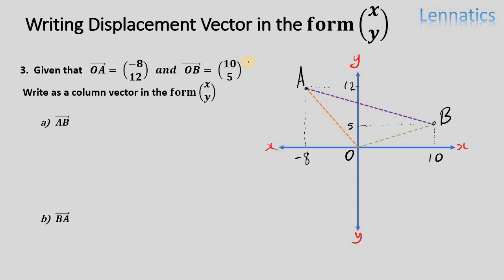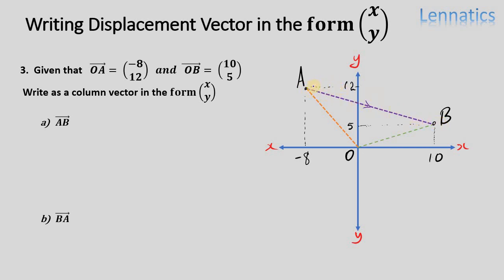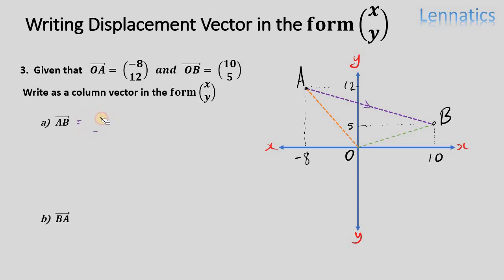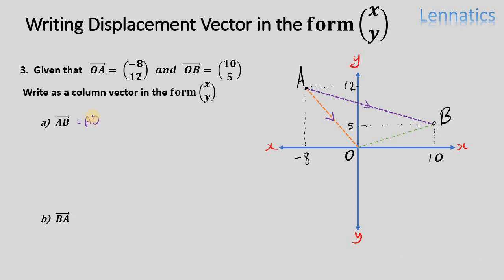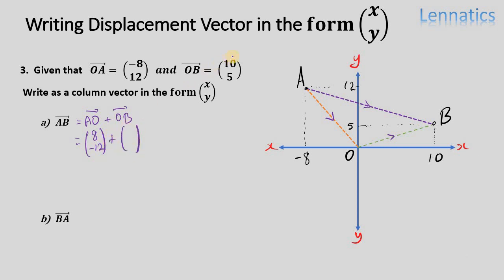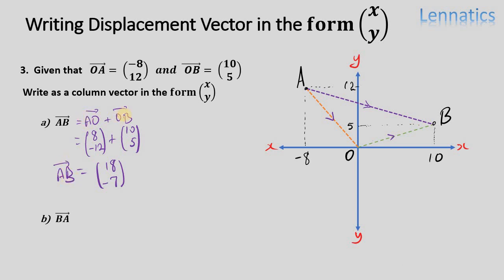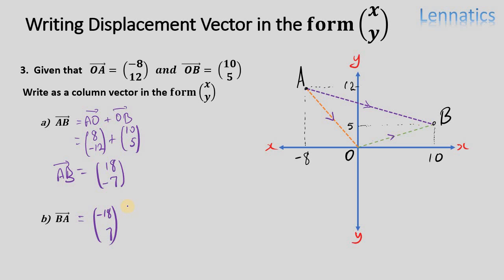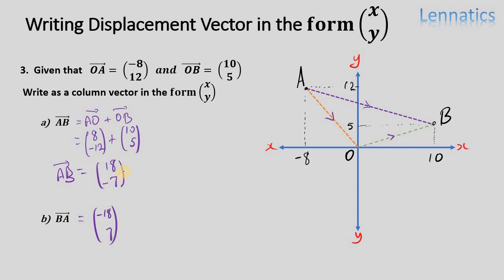Displacement Vectors as Column Vector | Lennatics TV